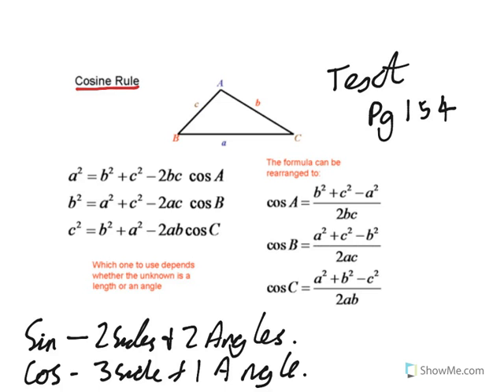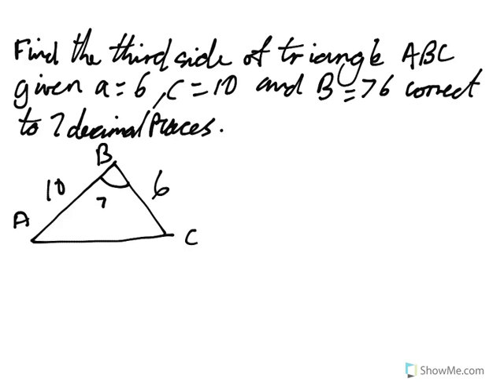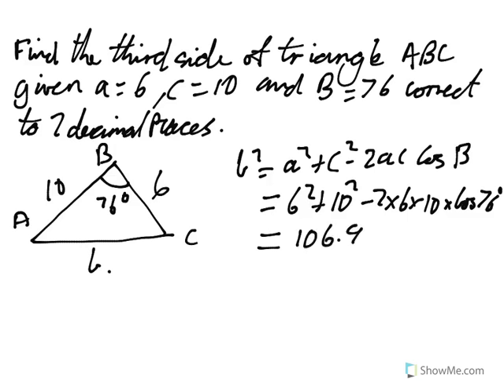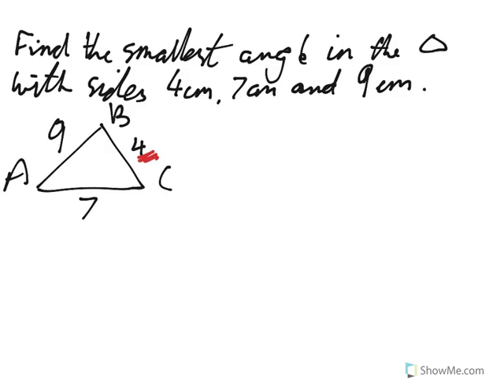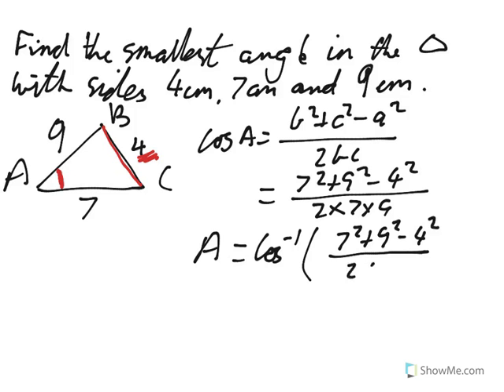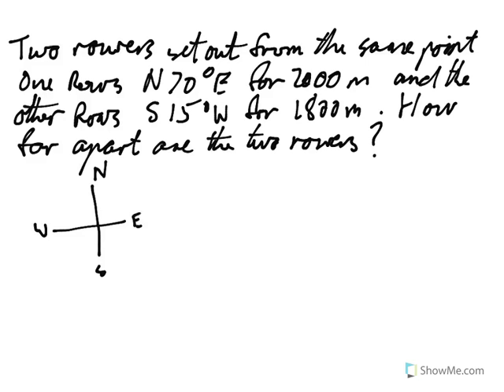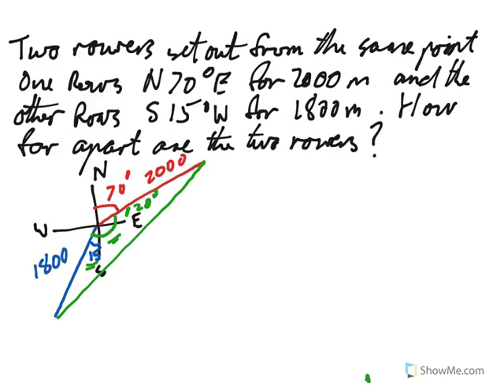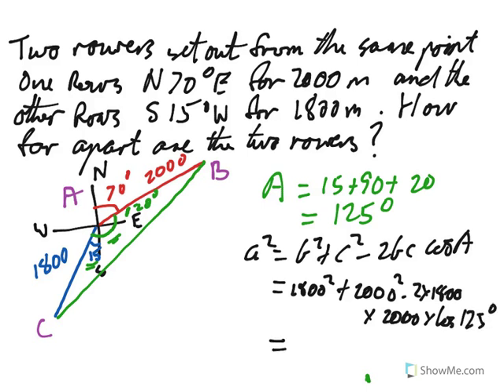Trigonometric Functions Question Set #2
Cosine Rule